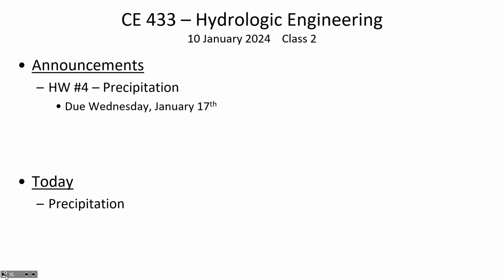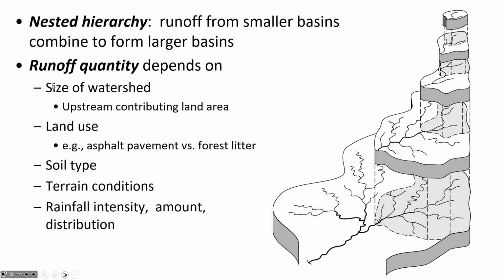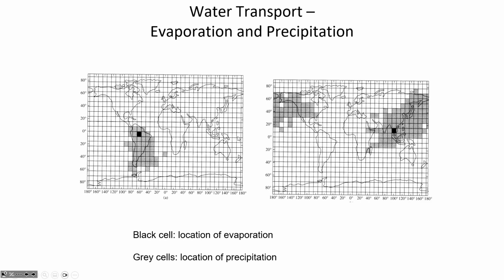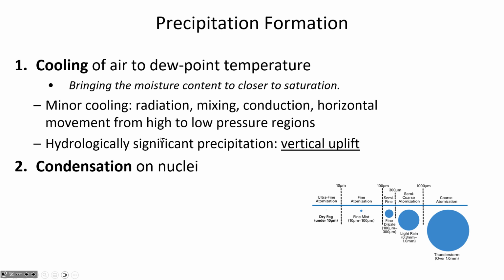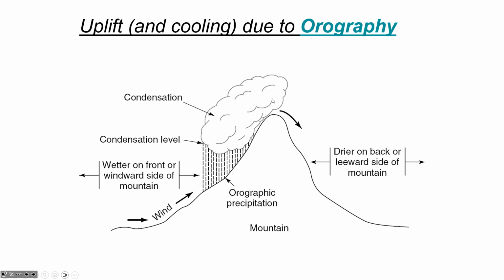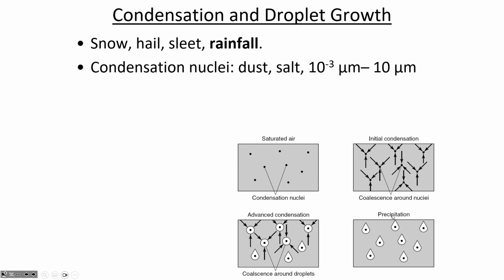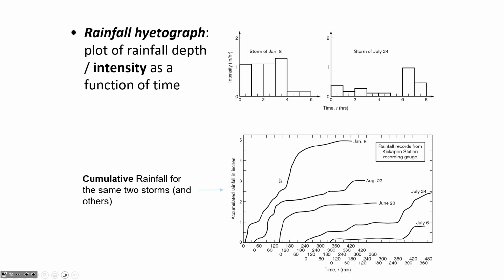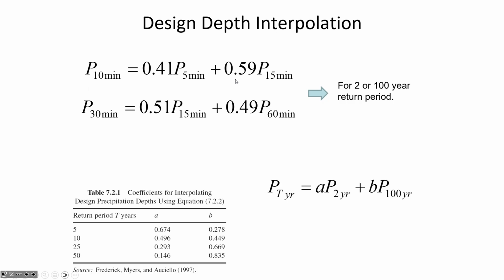Precipitation: air movement, adiabatic lapse rate, lifting - CE 433, Class 2 (10 Jan 2024)